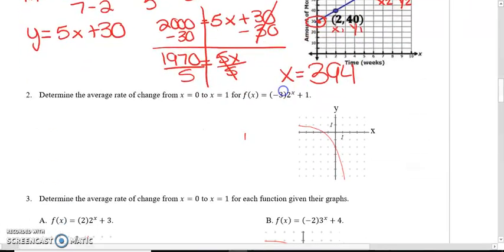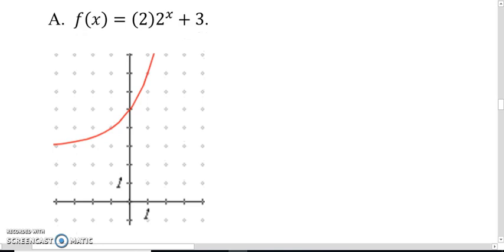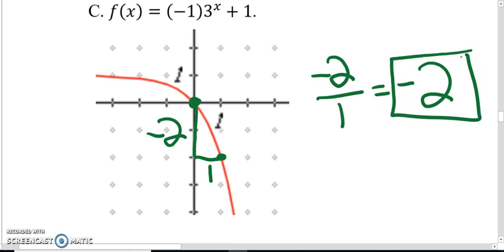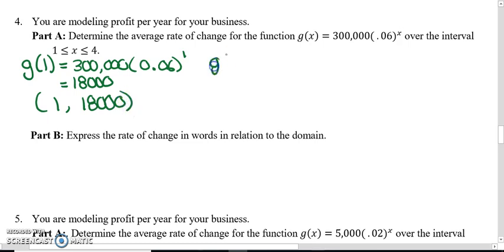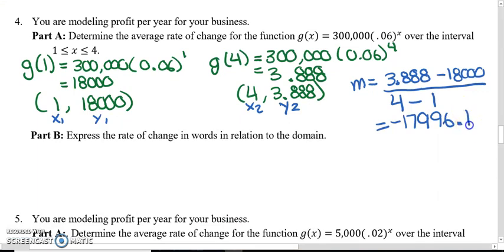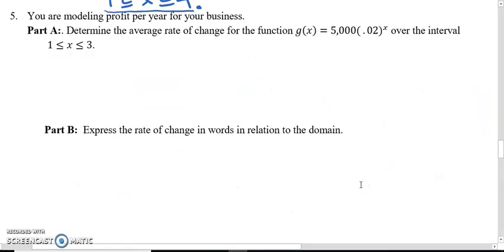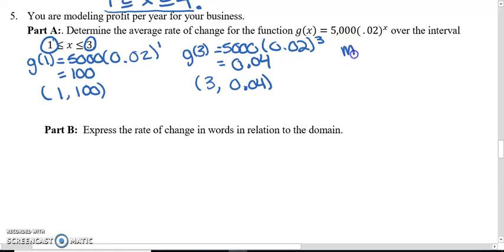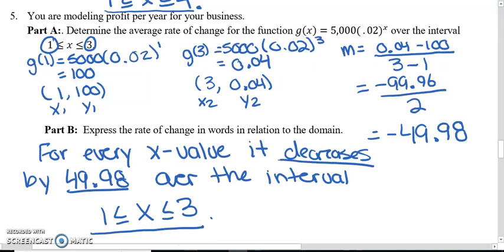10B Notes Part 2